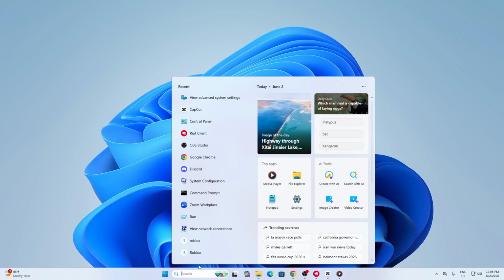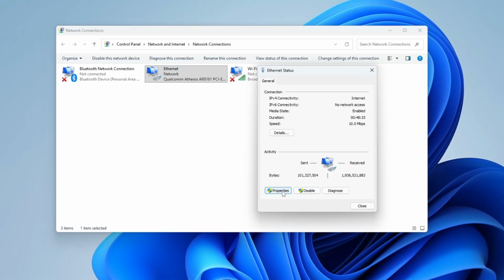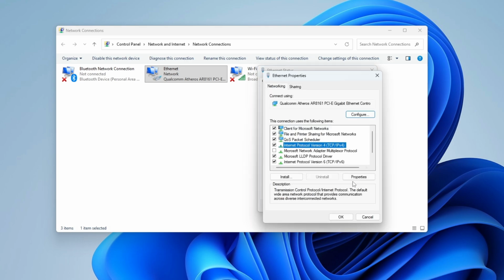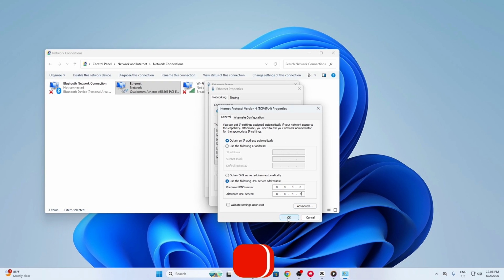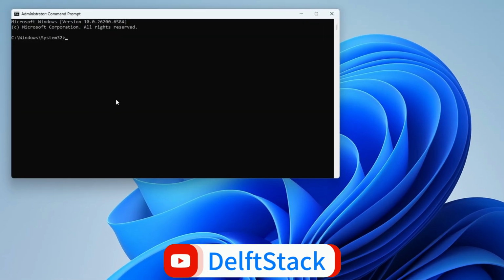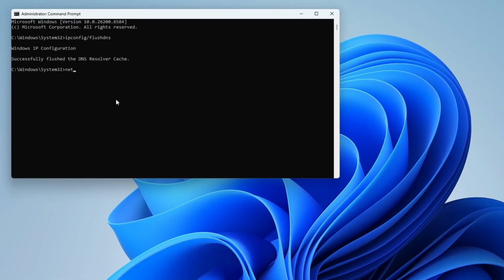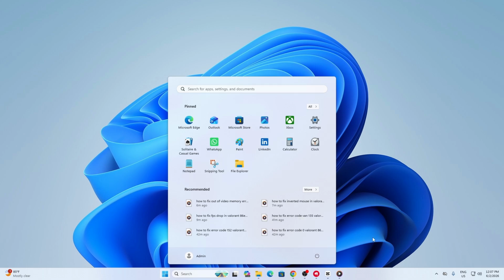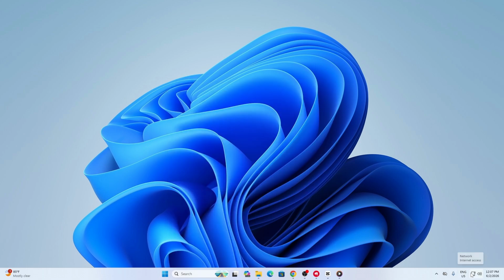How to Fix Valorant Timeout Error (Step-by-Step Guide)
Are you getting a Timeout Error in VALORANT and unable to connect to game servers? This issue is usually caused by DNS problems, network instability, VPN conflicts, or corrupted network settings. In this DelftStack tutorial, you'll learn several proven methods to restore your connection and get back into your matches without interruptions.

Whether the problem appeared after an update or suddenly started affecting your gameplay, these simple troubleshooting steps can help improve connection stability and resolve VALORANT timeout errors quickly.

✅ Change DNS settings for better server connectivity
✅ Configure Google DNS for a stable connection
✅ Flush DNS cache using Command Prompt
✅ Reset Winsock settings to repair network issues
✅ Restart your PC and test the connection
✅ Disable VPNs, proxies, and bandwidth-heavy apps
✅ Reinstall Riot Vanguard as a last-resort solution

⏳ Timestamps
⏱ 00:00 – Introduction
⏱ 00:07 – Open Network Connections Settings
⏱ 00:15 – Change IPv4 DNS Settings
⏱ 00:34 – Flush DNS Using CMD
⏱ 00:40 – Reset Winsock Command Fix
⏱ 00:43 – Restart PC and Test VALORANT
⏱ 00:51 – Extra Fixes: VPN, Proxy & Background Apps
⏱ 01:00 – Final Solution: Reinstall Riot Vanguard

1. ipconfig /flushdns
2. netsh winsock reset

📌 Summary
VALORANT timeout errors are often caused by unstable network settings, DNS issues, or software conflicts. By updating your DNS configuration, flushing network caches, resetting Winsock, and checking for VPN or proxy interference, you can significantly improve connectivity and eliminate timeout errors.

👉 If this tutorial helped you:
📤 Share this guide with friends experiencing connection issues in VALORANT